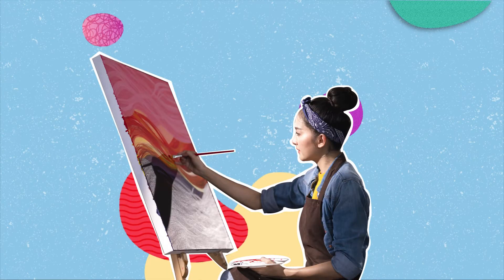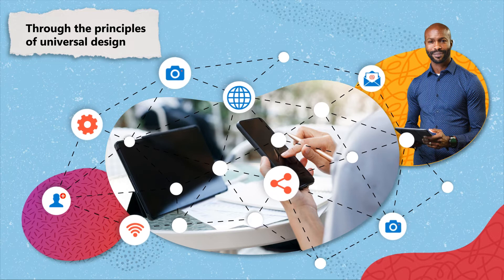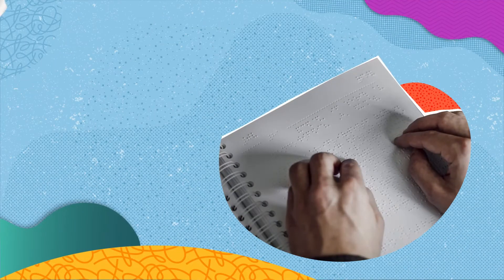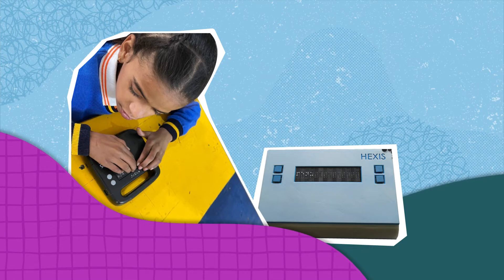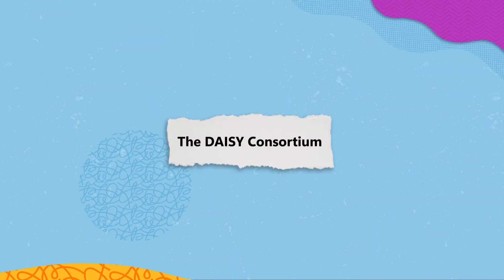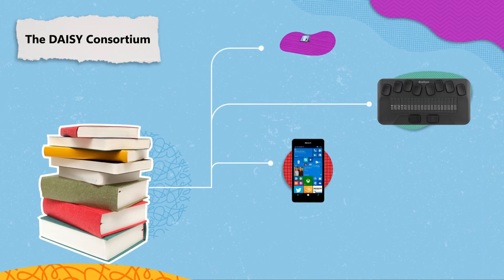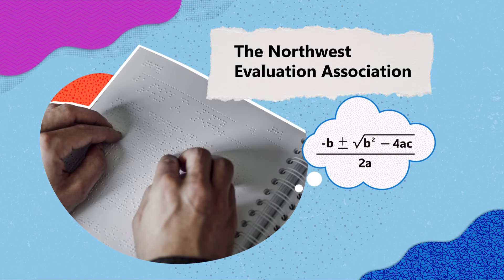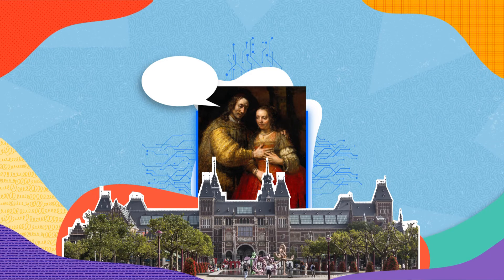640 The impact of AI on accessibility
In this video, explore the impact of AI on accessibility, showcasing how recent advancements are making technology more inclusive and empowering for everyone.